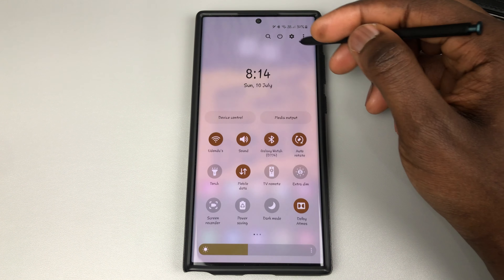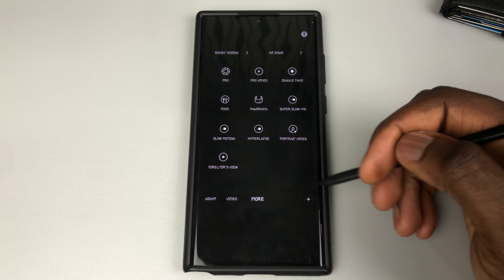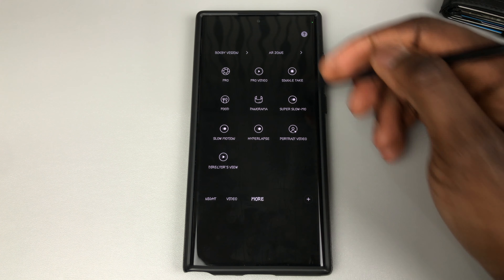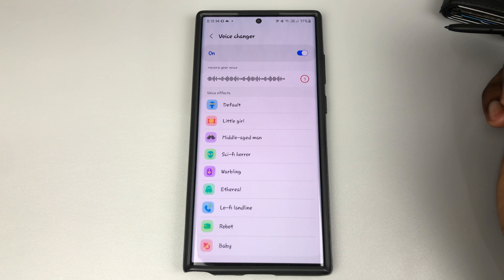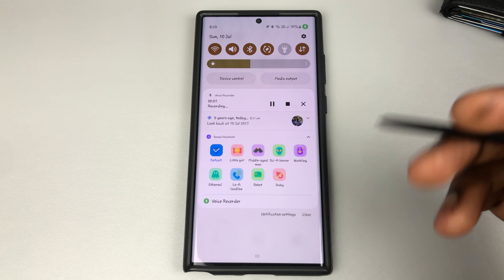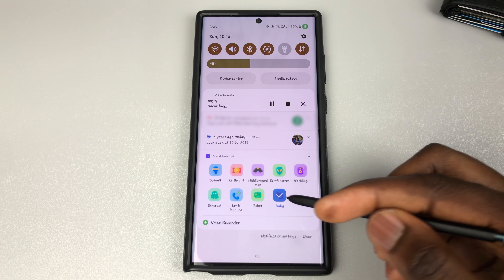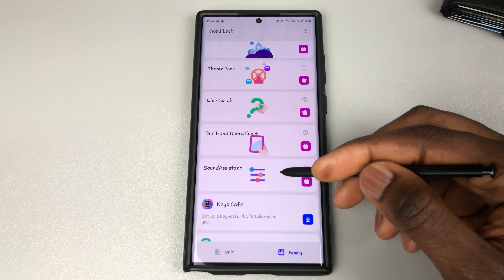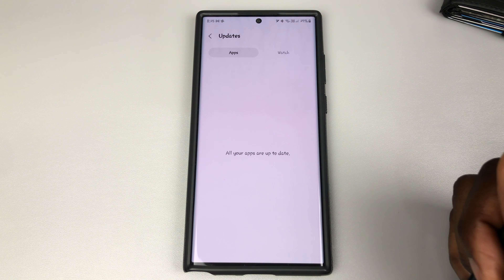Samsung July Update S22 ULTRA and More!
We will take a look at Samsung's July update and other features the app updates have come with.

0:00 Intro
0:06 July Update
0:43 Sound Assistant Update
2:57  Timer Update